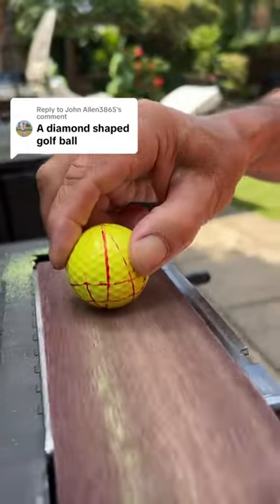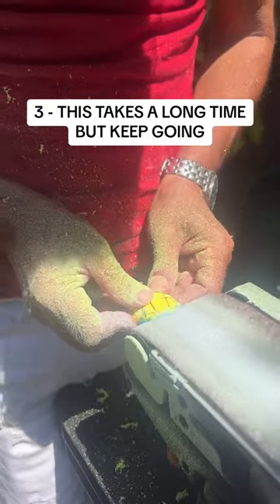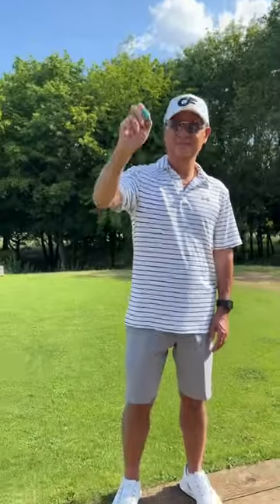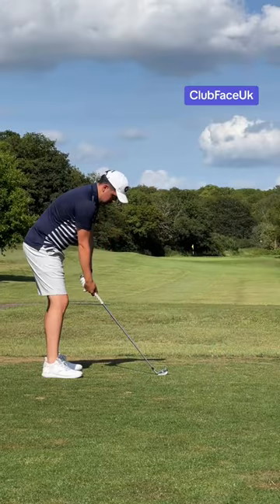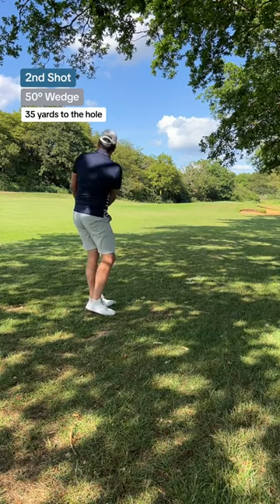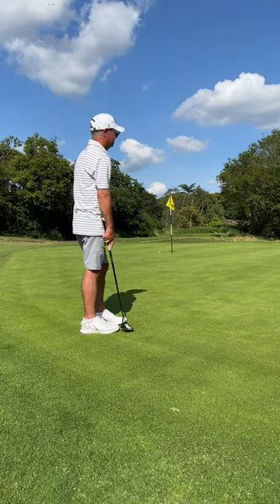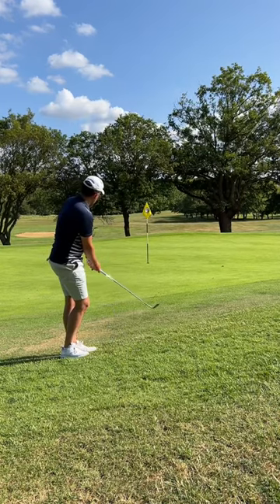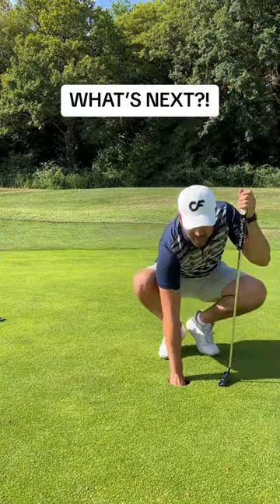Father VS Son - DIAMOND SHAPED GOLF BALL PAR 3??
DIAMOND SHAPED GOLF BALL?!
This is by far the hardest and craziest shape golf ball yet.
I can't believe how close I was to winning this.